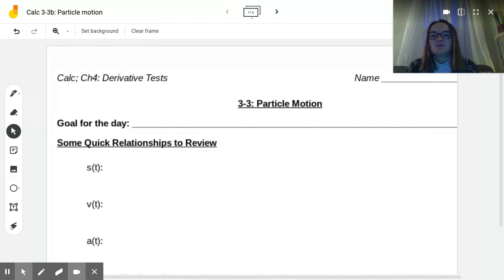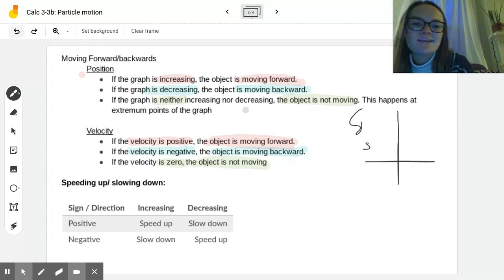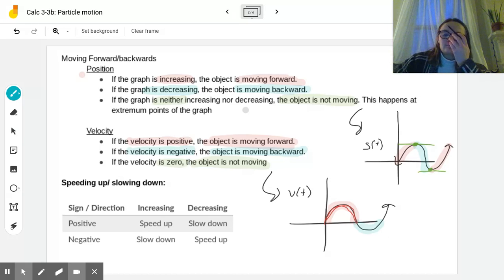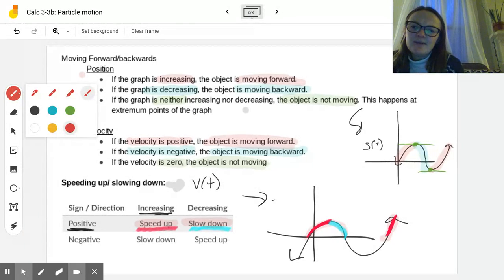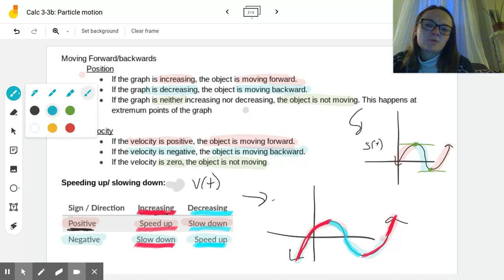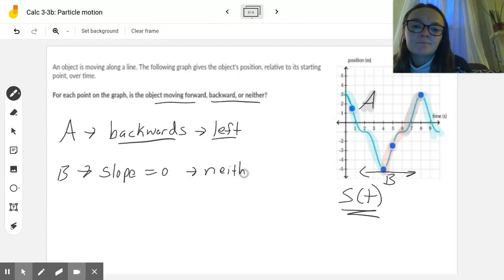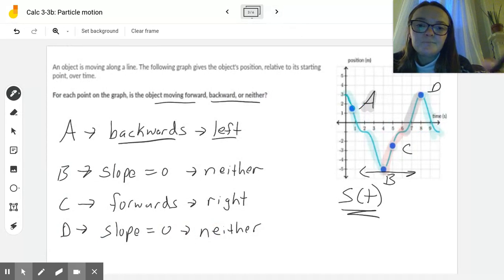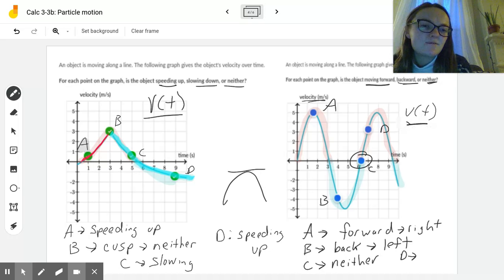Calc 3-3b: Particle motion - Google Jamboard